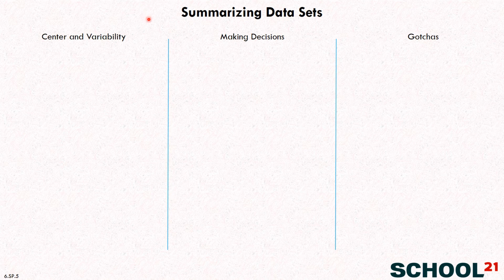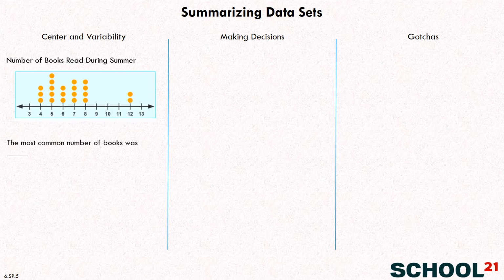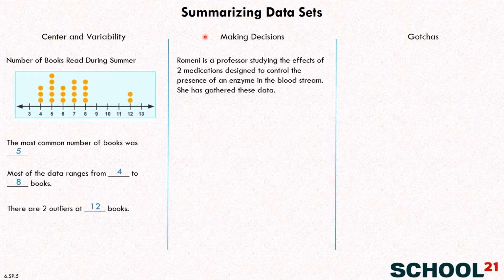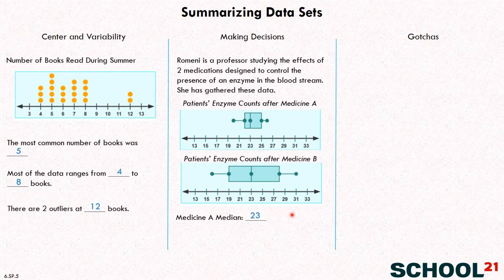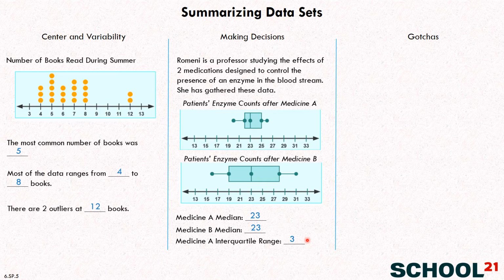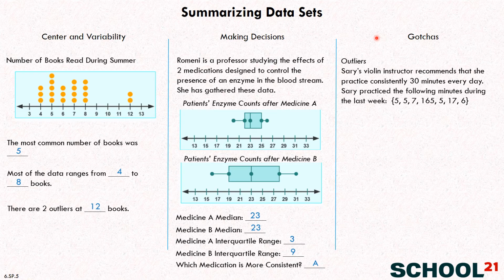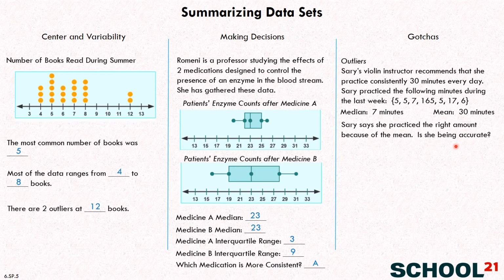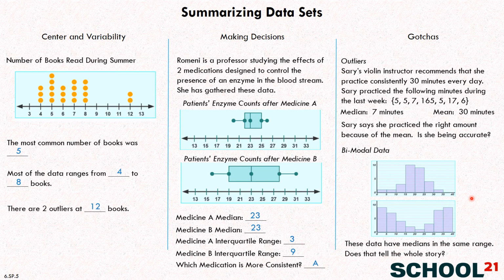Summarizing Data Sets 1 (6.SP.5)